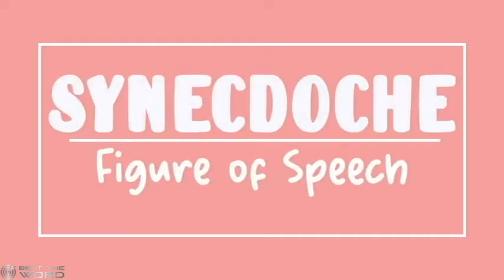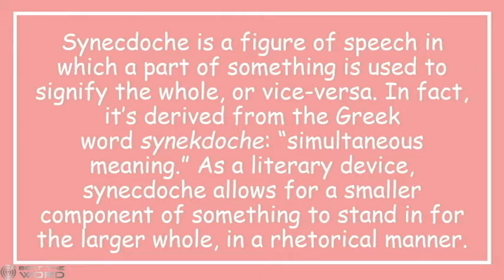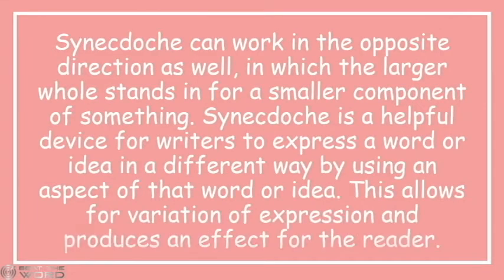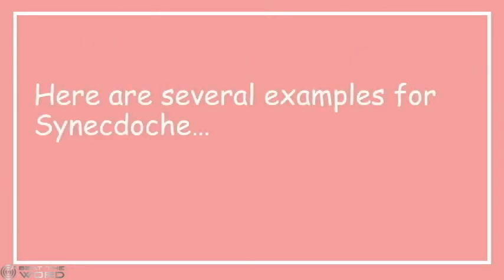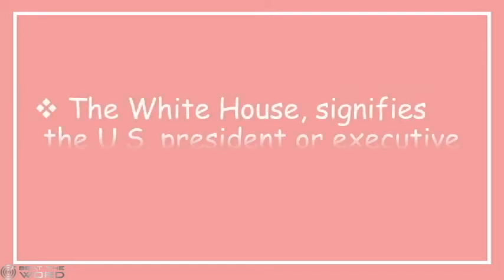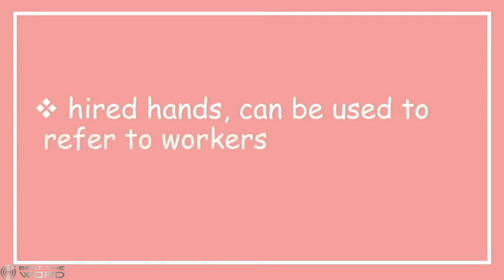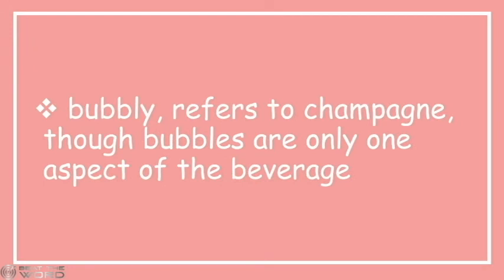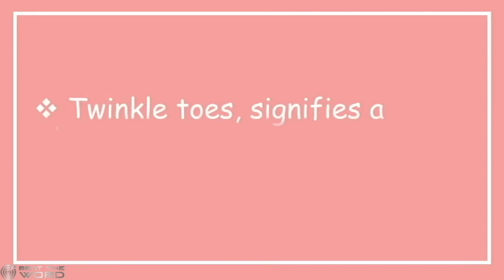Synecdoche - Figure of Speech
Let's learn about Synecdoche, a Figure of Speech

This channel aims to share with you, a word everyday to increase your vocabulary by sharing about Figures of Speech.

You may also suggest words that you want to share and we will be more than happy to include that on our list and you will also be featured by sharing your chosen word!!